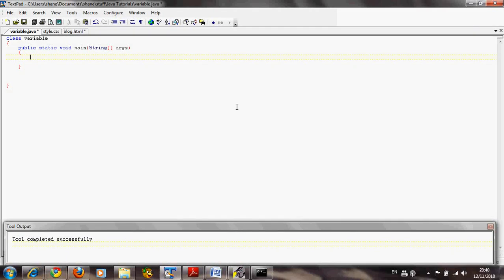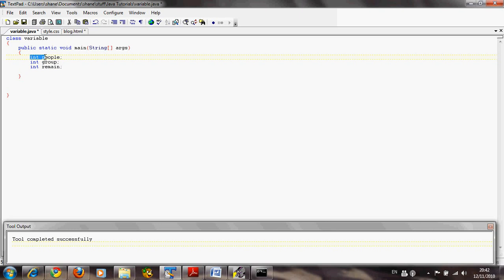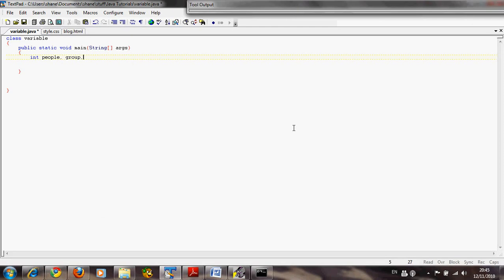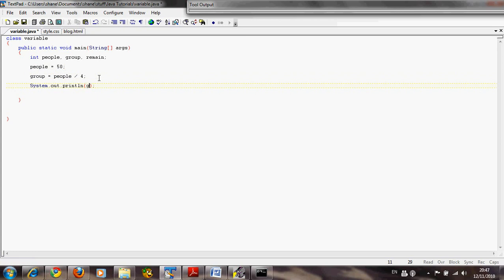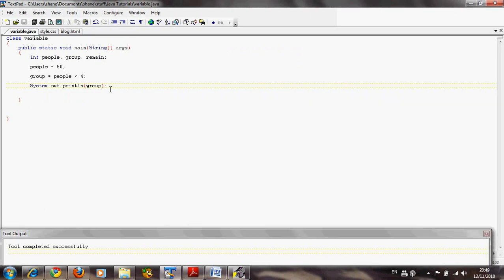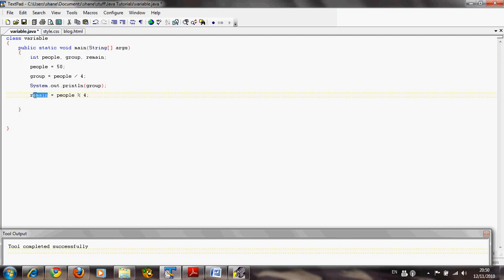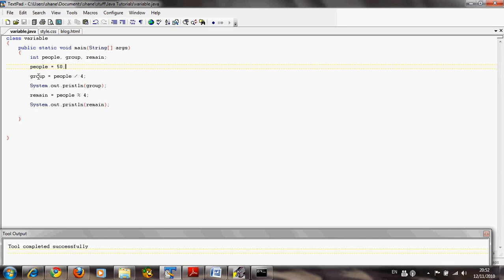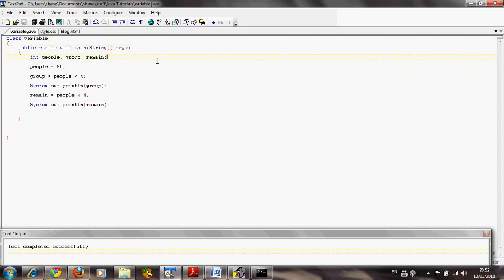Java programming Tutorial 8 - Program to divide 50 people into groups of 4 and show the remainder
Your first little application, some simple but a great example of problem sovling